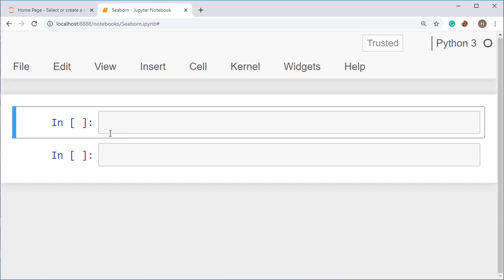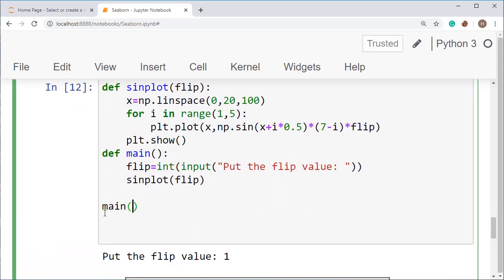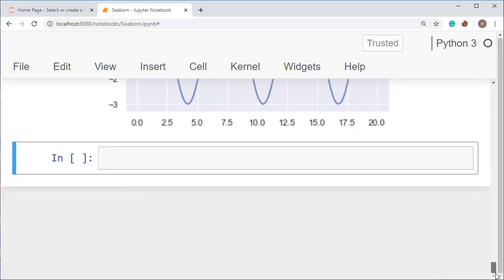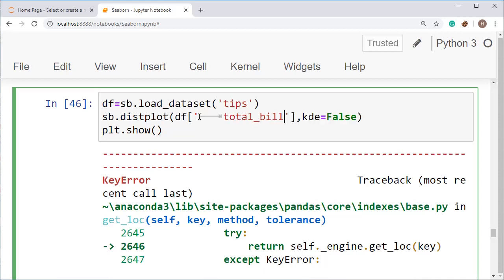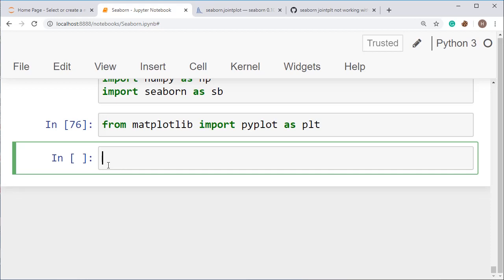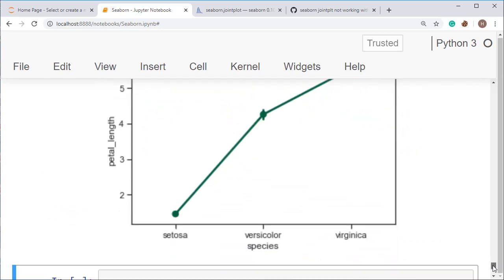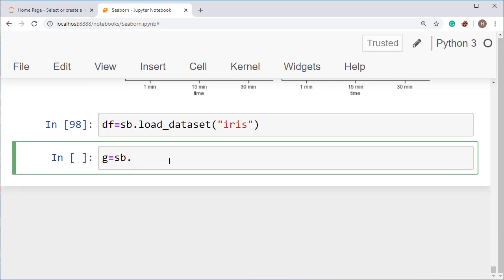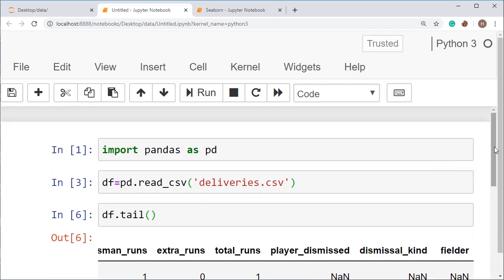Data Analysis with Python Lecture 11 Seaborn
Data Analysis with Python (Basics)
Module 6 | Seaborn             Lecture 11 | Seaborn